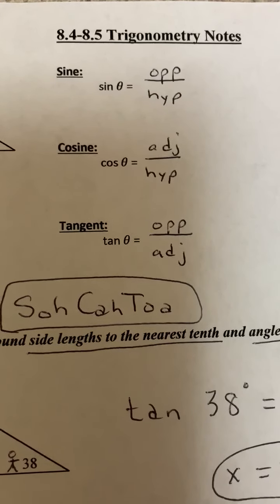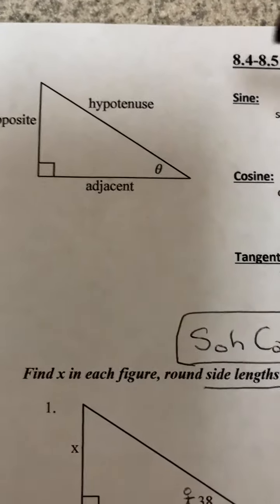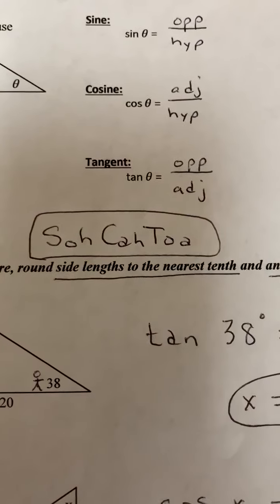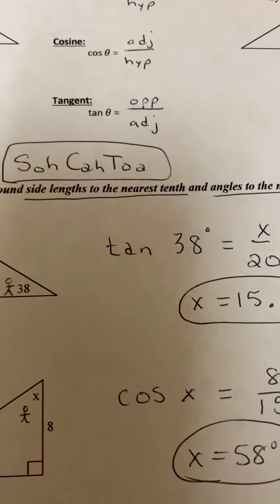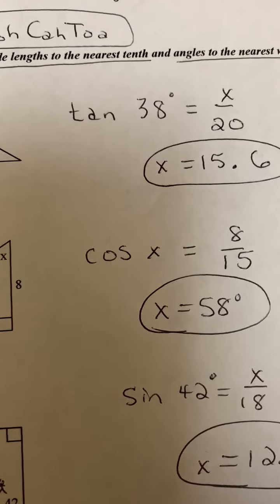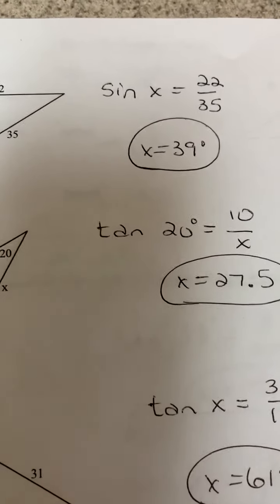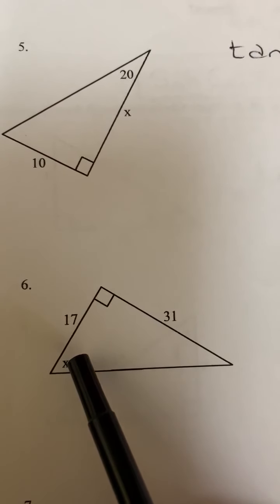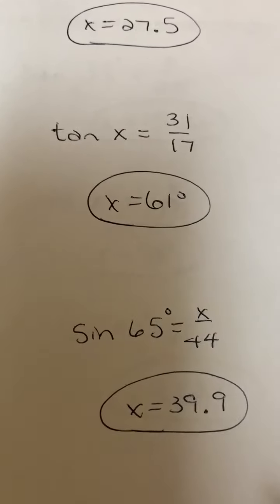CP Geometry 8.4-8.5 Trigonometry